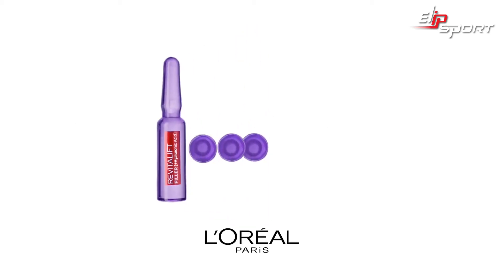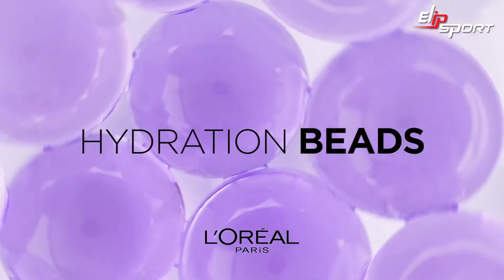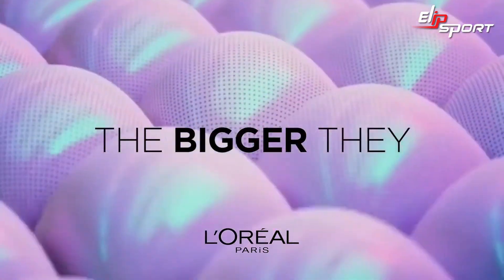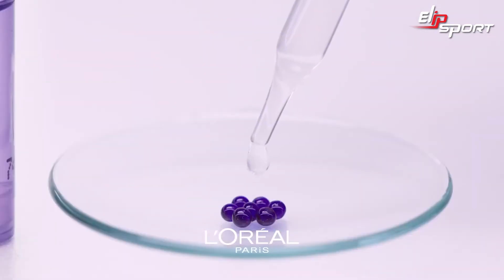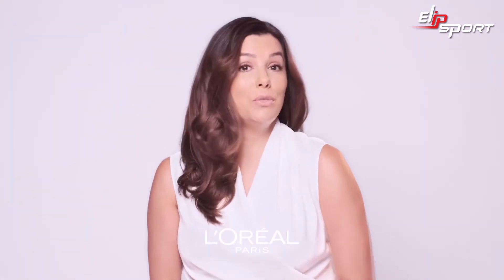L'Oreal Paris NEW Revitalift Filler. Thay thế kết quả sau 7 ngày!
✅ Máy làm kem tươi kinh doanh tại TP.Tuy Hoà, Phú yên, TP.Quy Nhơn, Bình Định
✅ Cửa hàng Elipsport cung cấp máy làm kem tươi tại TP.Tam Kỳ, TP.Hội An, Quảng Nam
✅ Chọn mua máy làm kem tươi Elip tại Hải Chậu, Liên Chiểu - TP.Đà Nẵng
✅ Máy làm kem tươi tại TP.Huế, TP.Đông Hà, Quảng Trị, TP.Đồng Hới - Quảng Bình
✅ Nên mua máy làm kem tươi hãng nào tại TP.Hà Tỉnh, TP.Vinh, Nghệ An
✅ Mua máy làm kem tươi uy tín tại TP.Sầm Sơn, Sao Vàng, Nghi Sơn - Thanh Hoá
✅ Cung cấp máy làm kem tươi tại TP.Ninh Bình, Hoà Bình, Nam Định - Thái Bình
✅ Bán máy làm kem tươi ở đâu giá tốt tại Hưng Yên, Hải Dương, TP.Hải Phòng
✅ Địa chỉ mua máy làm kem tươi tại TP.Cẩm Phả, Bải Cháy, TP.Hạ Long - Quảng Ninh
✅ Phân phối máy làm kem tươi Elip tại Bắc Ninh, TP.Bắc Giang, Lạng Sơn
✅ Máy làm kem tươi tại TP.Vĩnh yên, Vĩnh Phúc, TP.Thái Nguyên, TP.Việt Trì, Phú Thọ
✅ Cửa hàng phân phối máy làm kem tươi tại Tp.Tuyên Quang, Yên Bái, TP.Sơn La
✅ Bán máy máy làm kem tươi ở đâu tại TP.Điện Biên, Lai Châu, TP.Lào Cai
✅ Chọn máy làm kem tươi Elipsport tại TP.Hà Giang, Cao Bằng
✅ Mua máy làm kem tươi ở đâu giá tốt tại Nhà bè, Quận 7, Quận 8 - TP. HCM
✅ Bán máy làm kem tươi Elip uy tín tại Quận 1, Quận 5, Quận 10 - TP. HCM
✅ Cung cấp máy làm kem tươi tại Quận Bình Thạch, Quận 2, Thủ Đức - TP. HCM
✅ Cửa hàng máy làm kem tươi Elip tại Quận Gò Vấp, Phú Nhuận, Quận 12 - TP. HCM
✅ Nơi bán máy làm kem tươi tại Bình Chánh, Cũ Chi, Quận 12 - TP.HCM
✅ Địa chỉ bán máy làm kem tươi Elip tại Quận Tận Bình, Tân Phú, Quận 11 - TP HCM
✅ Mua máy làm kem tươi tại Quận Thanh Trì, Hoang Mai, Đống Đa - Hà Nội
✅ Nên mua máy làm kem tươi ở đâu tại Quận Long Biên, Đông Anh - Hà Nội
✅ Bán máy làm kem tươi ở đâu tại Bắc-Nam, Từ Liêm, Cầu Giấy, Ba Vì - Hà Nội